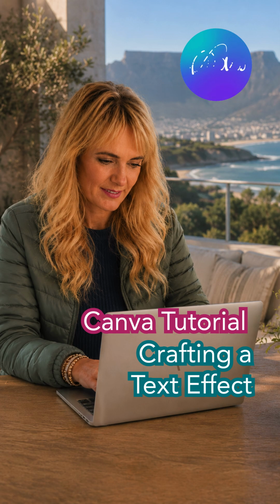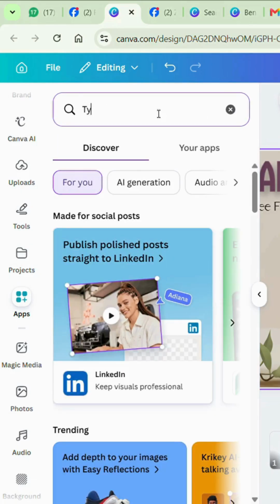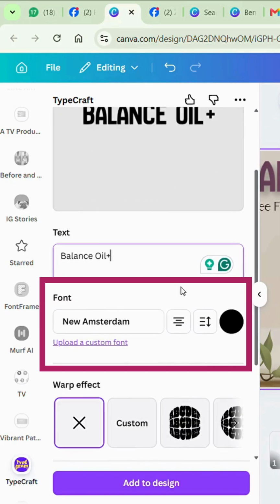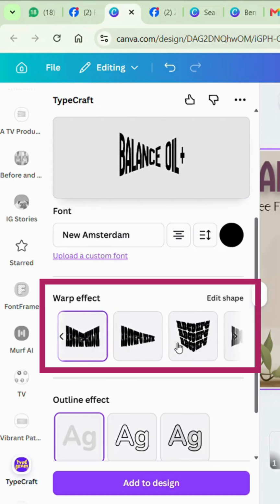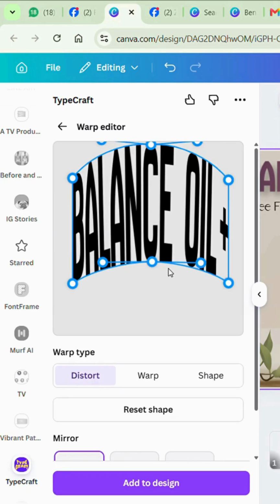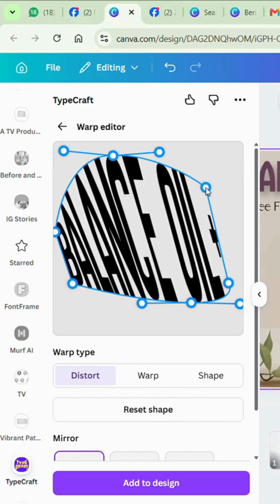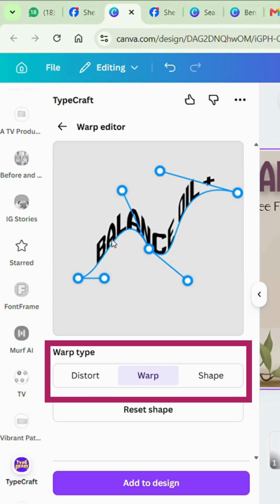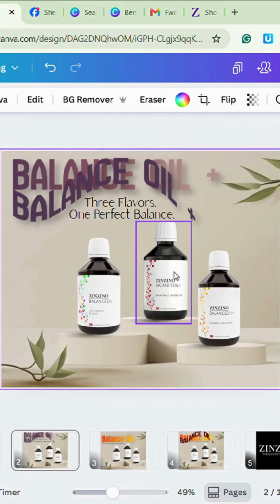Canva Tutorial Crafting a Text Effect